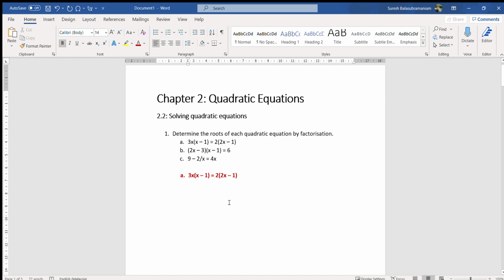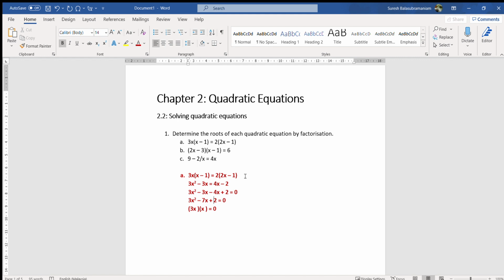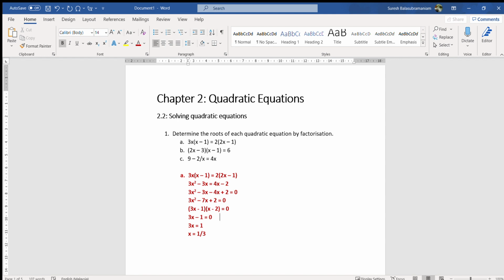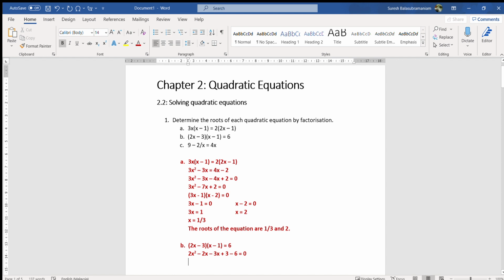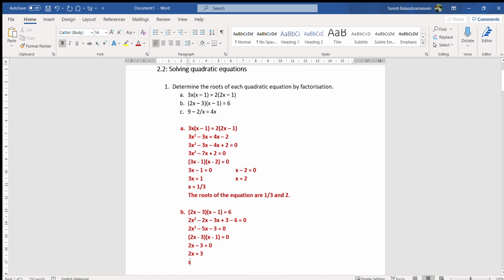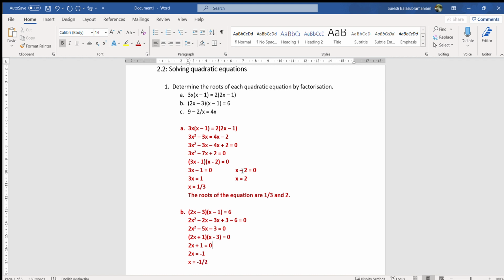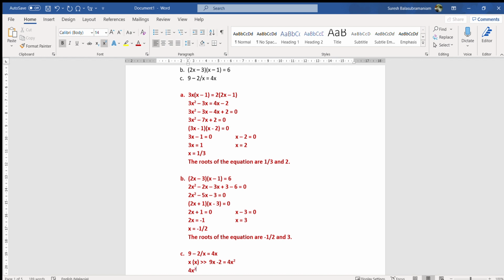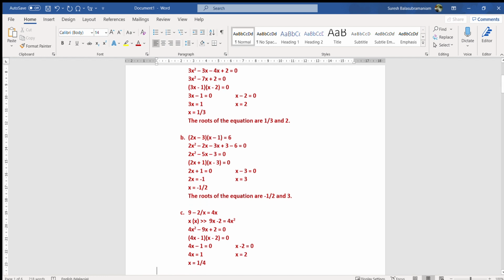Quadratic Equations | Solving Quadratic Equations | Part 1 | SPM Additional Mathematics